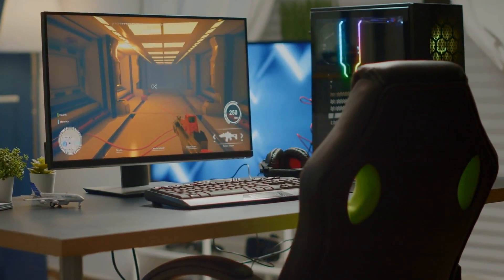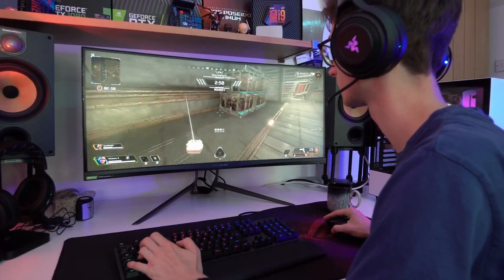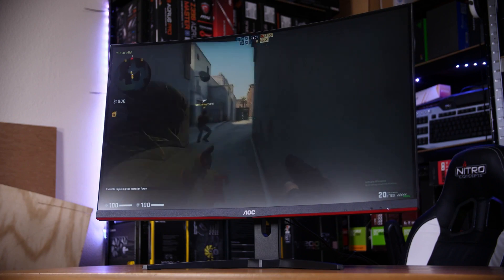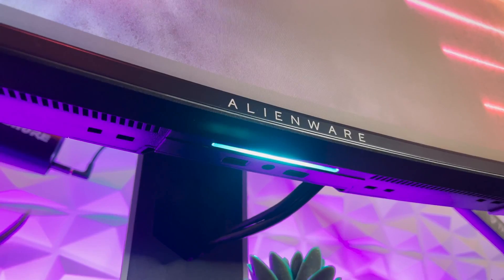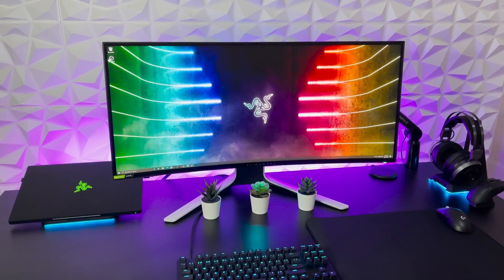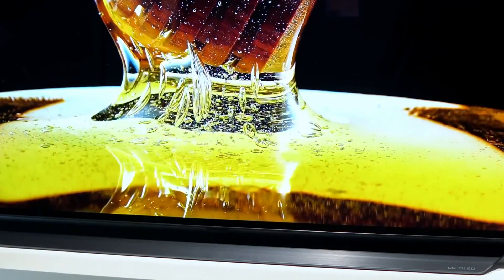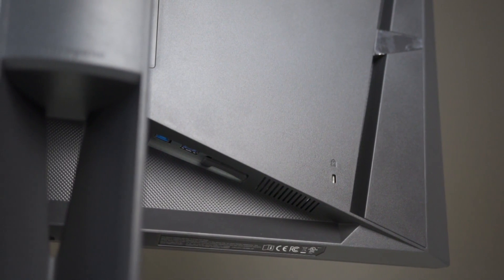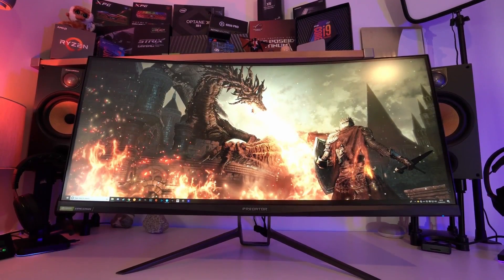TOP 5 Best Gaming Monitor 2023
5. Acer Predator X35.➡️
4. AOC CQ32G3SU.➡️
3. Alienware AW3420DW.➡️
2. LG OLED48CXPUB.➡️
1. ASUS ROG Swift PG279QZ.➡️

There you have it, folks, the top 5 gaming monitors for 2023. Whether you're on a budget or looking for the ultimate gaming experience, there's something for everyone on this list.
Thanks for tuning in today, and until next time, happy gaming